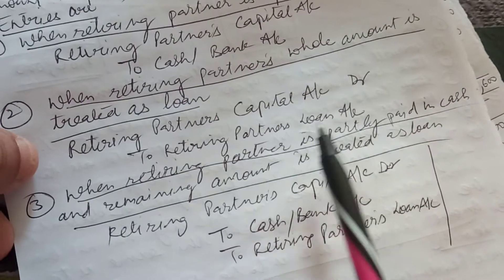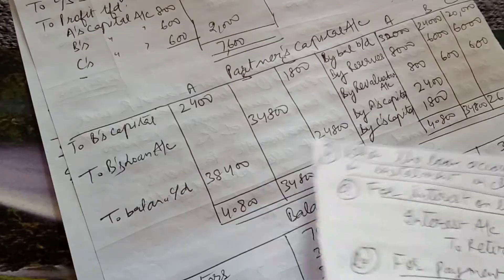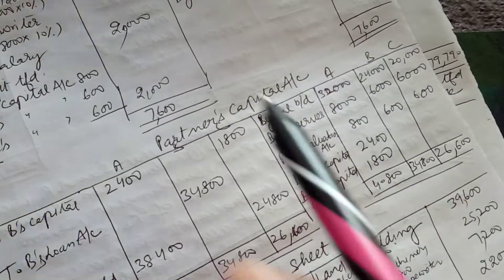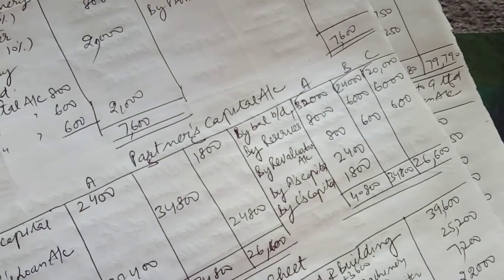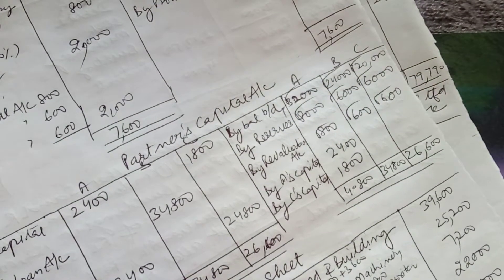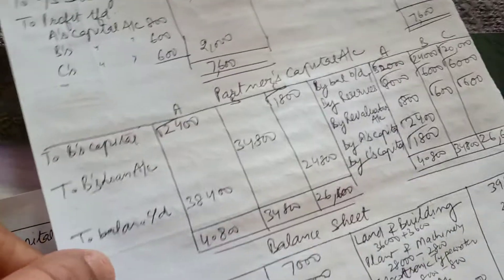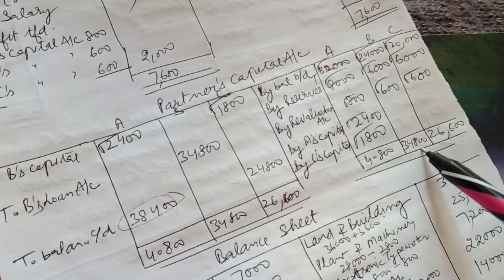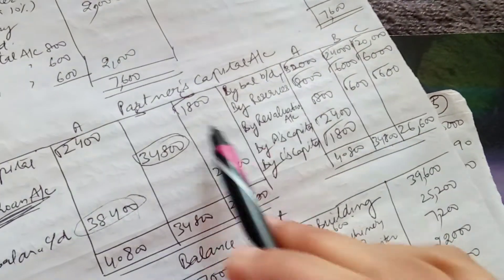RETIREMENT/DEATH OF PARTNER:DISPOSAL OF AMOUNT DUE TO RETIRING PARTNER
This video explains in detail the various methods of payment making to retiring or deceased partner. with SOLVED EXAMPLES..